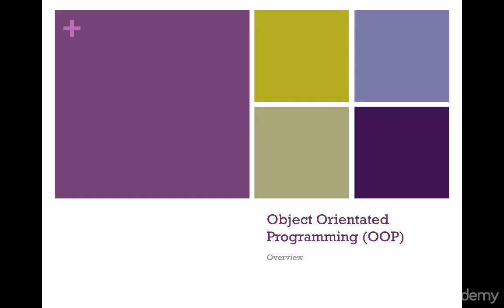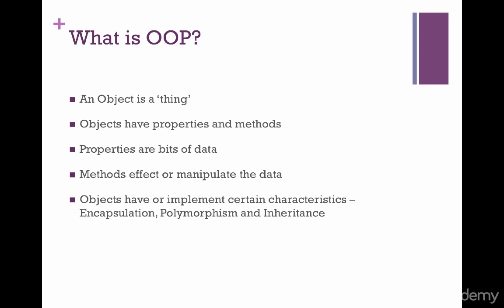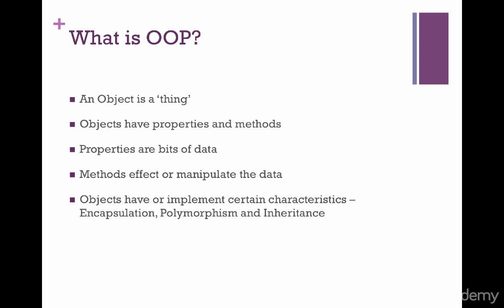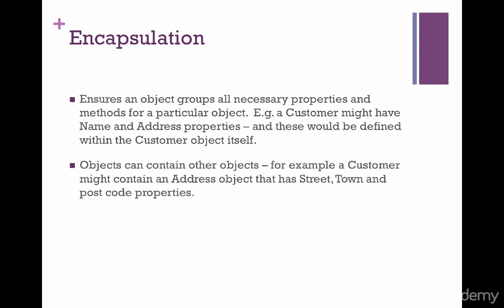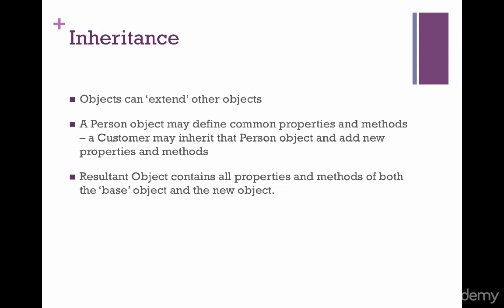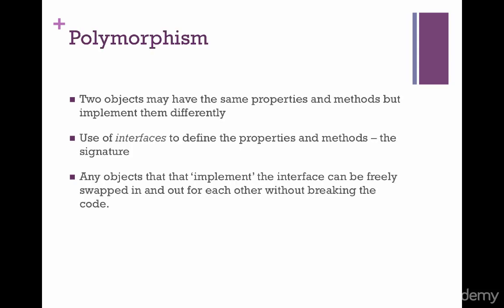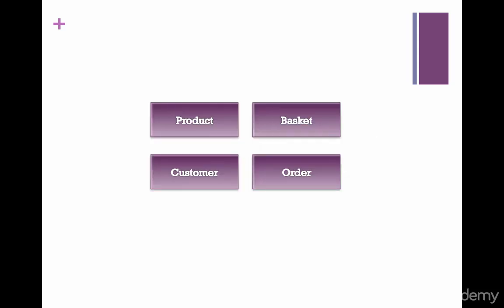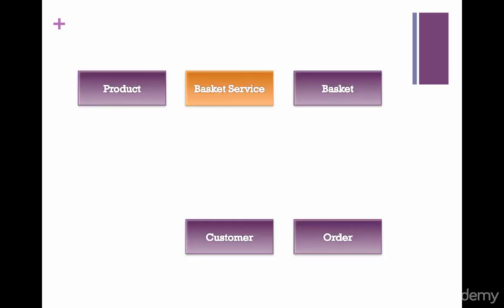Object Orientated Programming Overview - Codecademy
Complete ASP NET MVC Web Development - Newbie to Ninja!
Quickly Learn Web Development with ASP NET MVC and C#. From absolute basics to ninja! Learn C# and MVC like a Pro